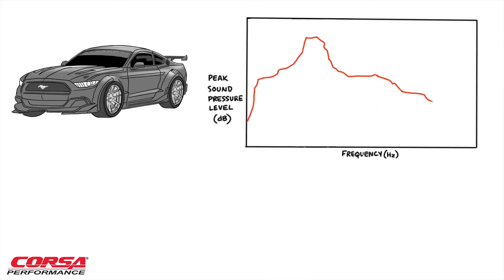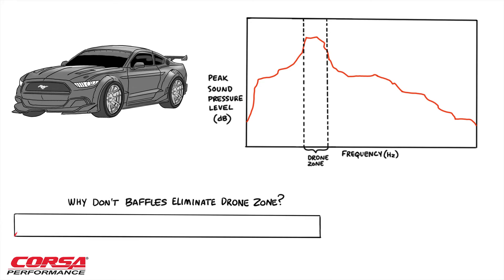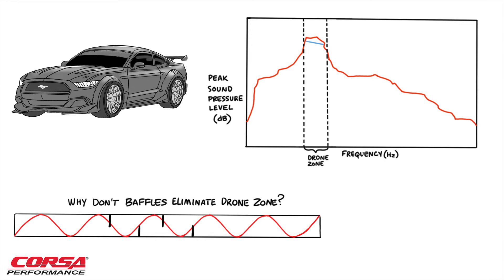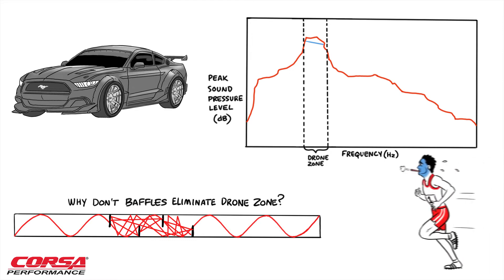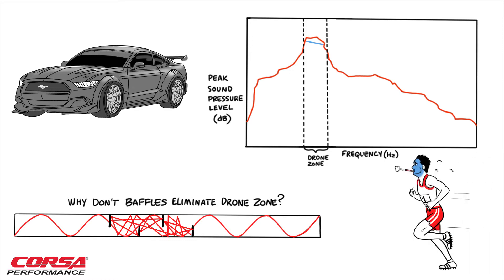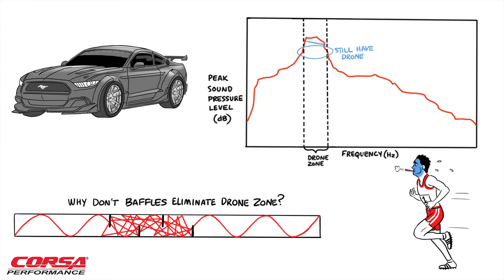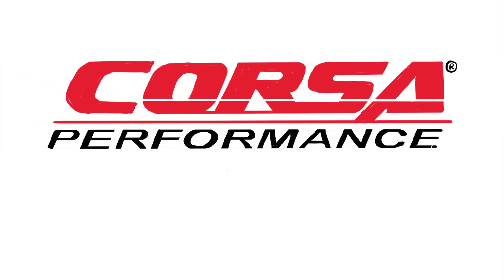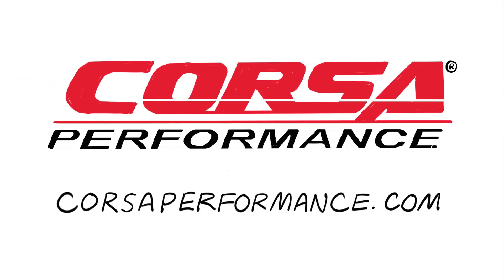CORSA No-Drone RSC® Tech vs Baffled Mufflers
Quickly learn why CORSA's RSC® Technology is superior to traditional muffler designs.